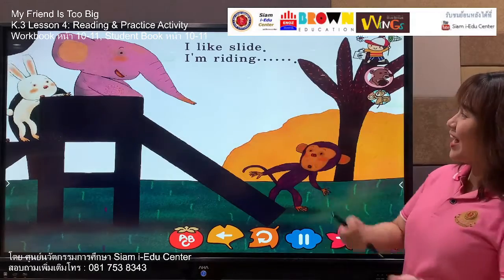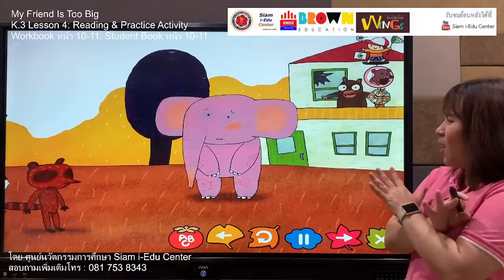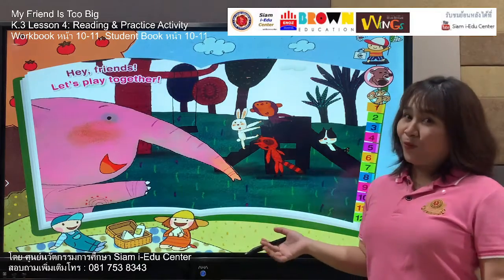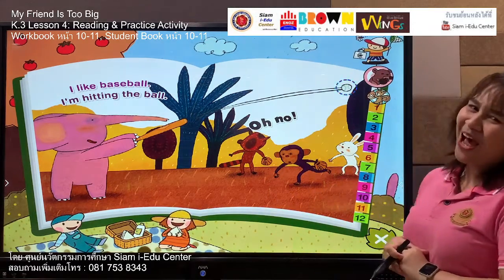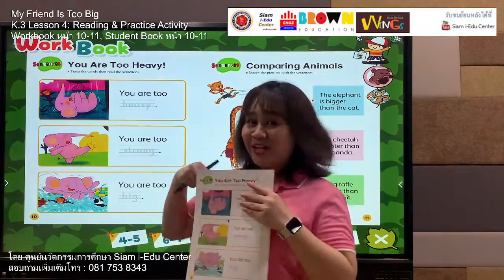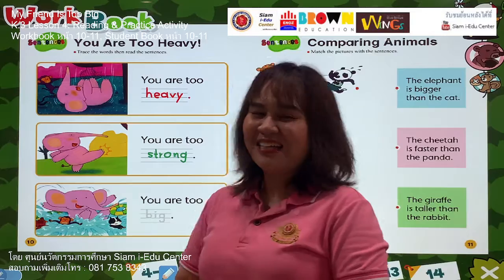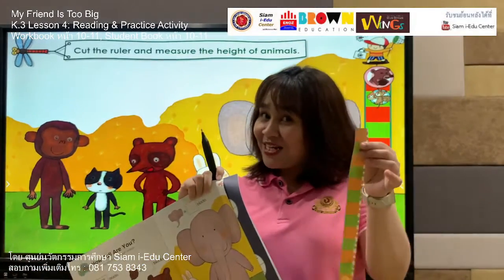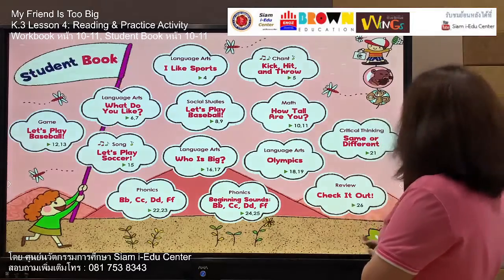Online Class Kids Brown Wings Lesson4 K.3 “My Friend Is Too Big” Siam i-Edu Center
English Online Class by “Kids Brown Wings” Integrated English Program for Kindergarten.
“คิดส์ บราวน์ วิงส์”

วันพุธ ที่ 17 พฤศจิกายน 2564
👉ทุกวันจันทร์และวันพุธ
เวลา 09.30 – 10.30 น.
(บทเรียนที่ 4 ระดับชั้น อนุบาล3)
เรื่อง “My Friend Is Too Big”
บทเรียน Reading & Practice Activity
แบบฝึกหัด Workbook หน้า 10-11, Student Book หน้า 10-11

•ติดตามการเรียนออนไลน์ผ่านไลฟ์กันได้ที่
👉เพจ Page ศูนย์นวัตกรรมการศึกษา Siam i-Edu Center (ใช้เพจในการไลฟ์นะคะ)👈
👉ยูทูป YouTube ศูนย์นวัตกรรมการศึกษา Siam i-Edu Center (อัพเดทคลิปย้อนหลังให้ทางยูทูปและเฟสบุ๊คนะคะ)
👉เฟสบุ๊ค Facebook ศูนย์นวัตกรรมการศึกษา Siam i-Edu Center
สอบถามเพิ่มเติม 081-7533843 อ.ก้อย